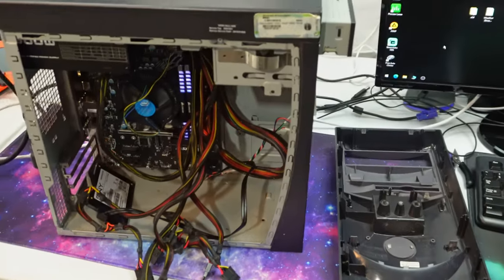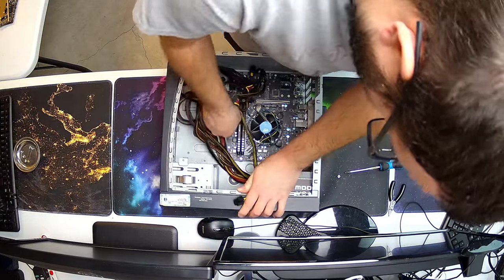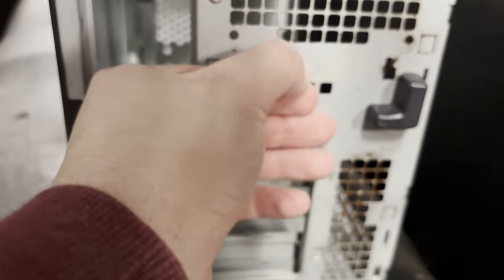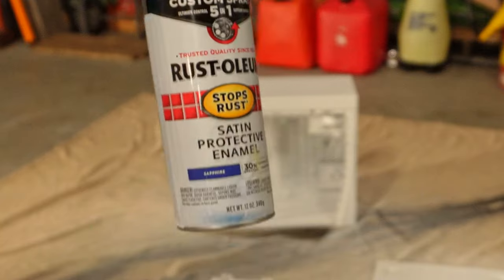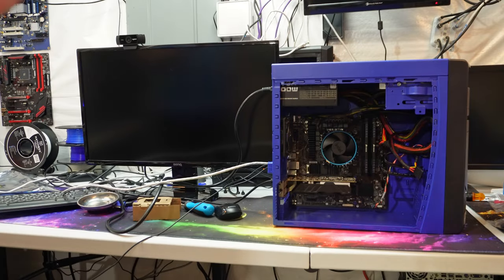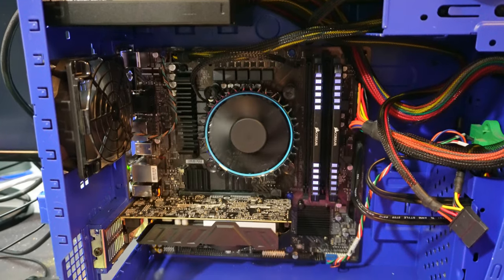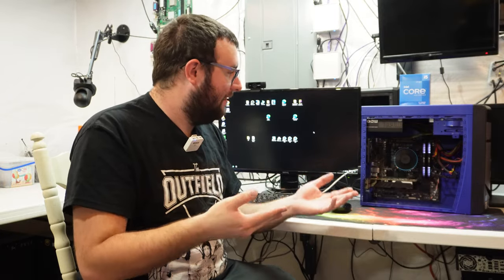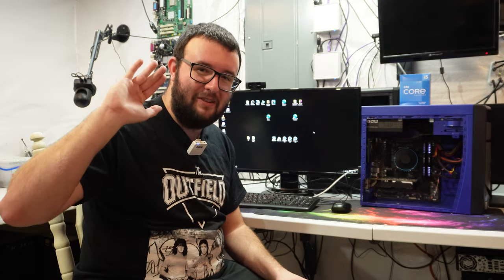Budget Beast Unleashed! Sleeper PC Build Exceeds Expectations!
Dive into the thrilling transformation of my Dell Dimension 2400 sleeper computer in today's video! Join me as I embark on a journey of customization and upgrades. I'll outline my vision for the computer case, showcasing the intricate details of the spray-painting process. This is more than a tech project – it's a story of reinvention and the birth of a unique, personalized computing experience. Let's make this Dell Dimension 2400 truly one-of-a-kind together!